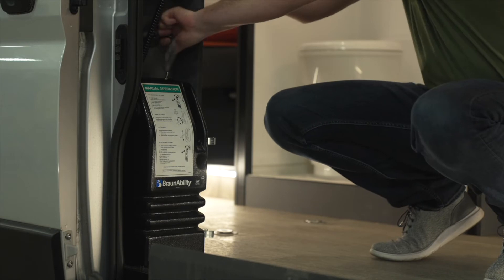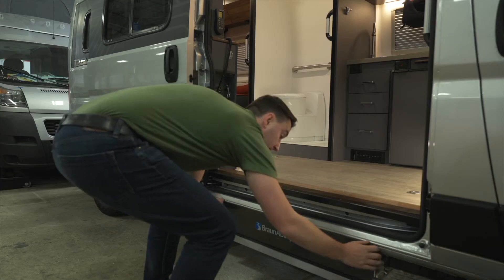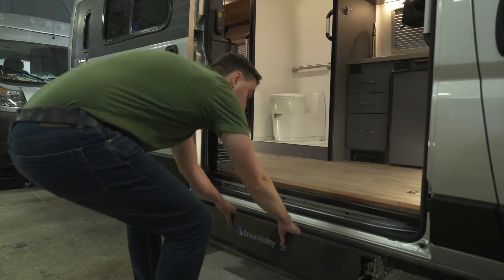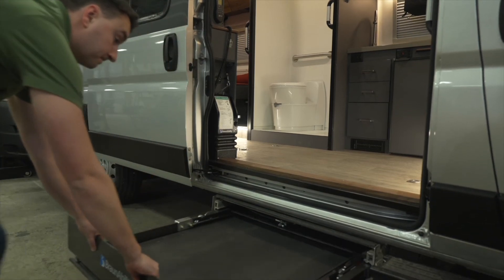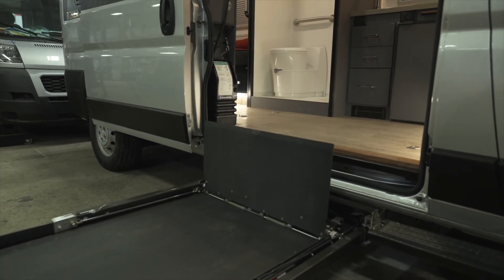Winnebago Roam How To: Emergency Lift